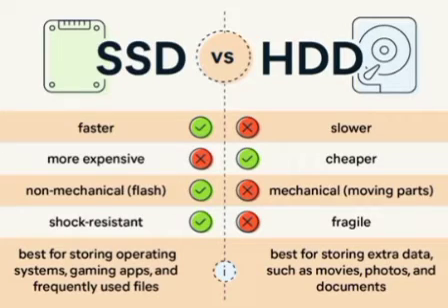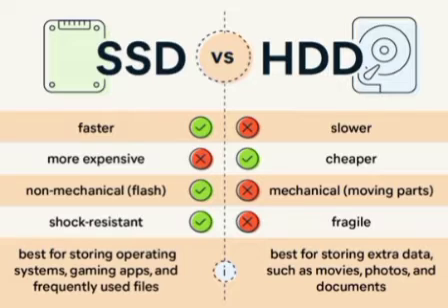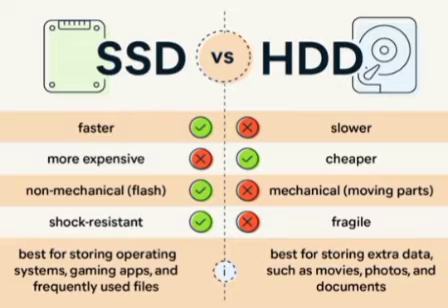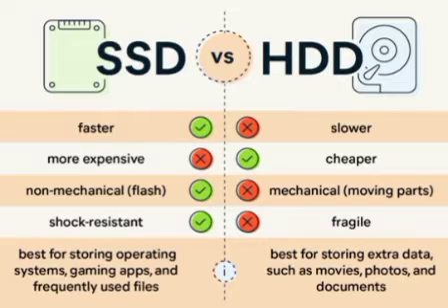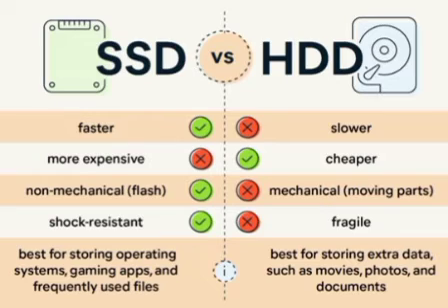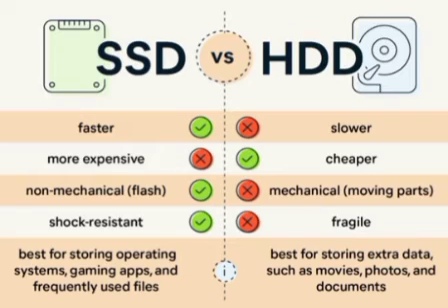SATA SSD vs SATA HDD: Understanding the Differences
In this video, we will be delving into the differences between SATA SSDs and SATA HDDs. We will explore the key characteristics of each storage device, including speed, capacity, durability, and price. By the end of this video, you will have a clear understanding of which type of storage drive is best suited for your needs.

SATA SSDs are known for their lightning-fast read and write speeds, making them ideal for tasks that require quick access to data, such as gaming and video editing. On the other hand, SATA HDDs offer larger storage capacities at a lower cost, making them perfect for storing large files like movies, music, and photos.

While SATA SSDs are more durable and shock-resistant than HDDs due to their lack of moving parts, they typically come at a higher price per gigabyte. HDDs, on the other hand, are more prone to mechanical failures but provide a cost-effective storage solution for those on a budget.

So, which is the better option for you? Watch this video to find out!